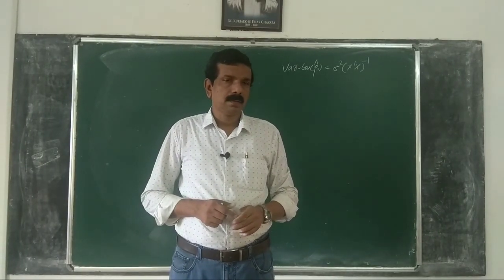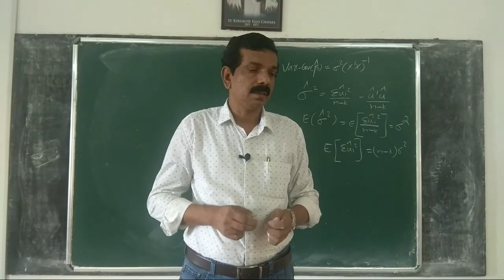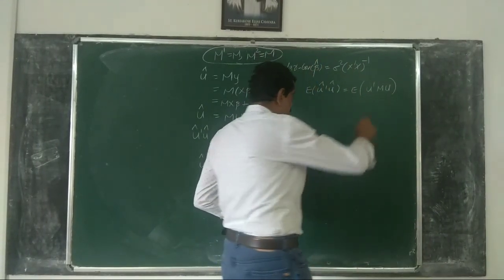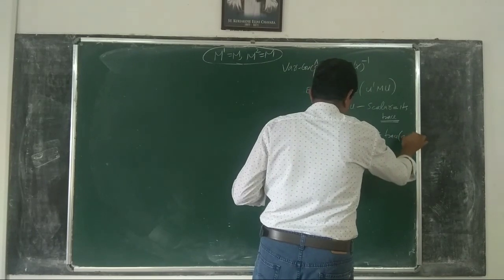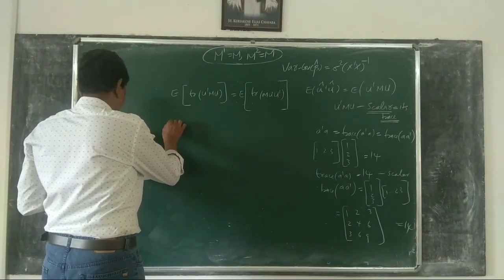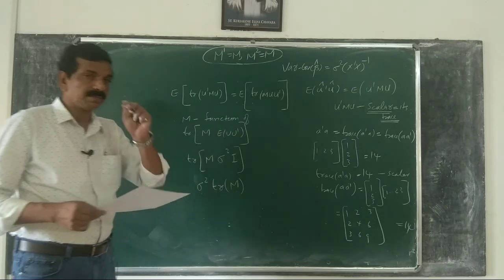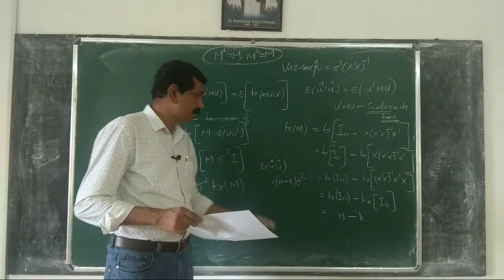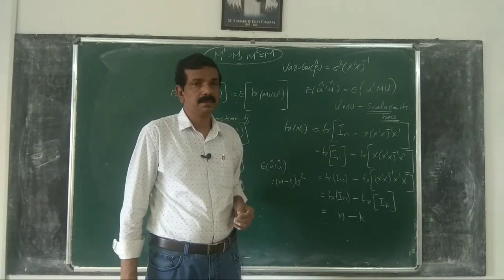Econometrics 94: Some results